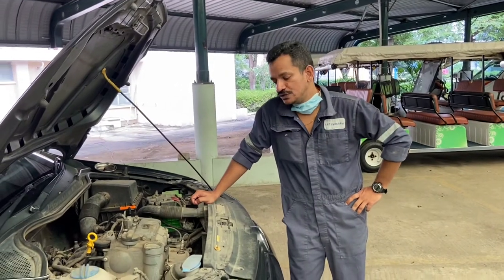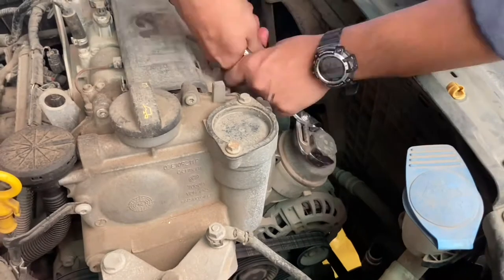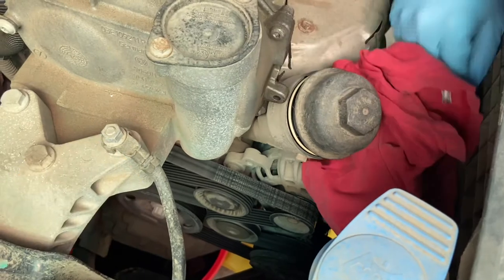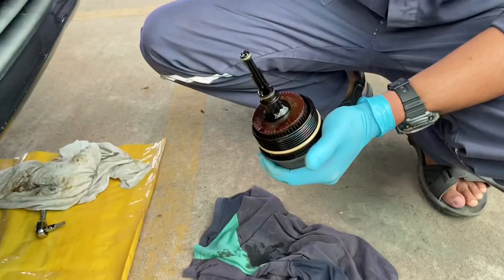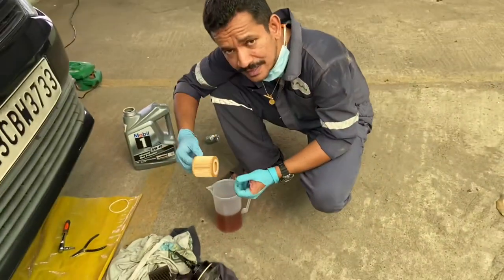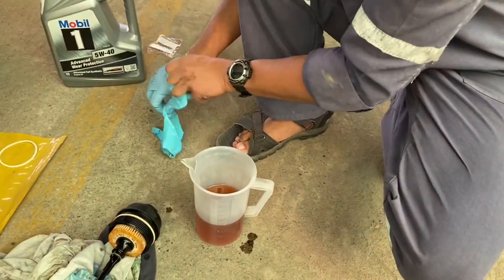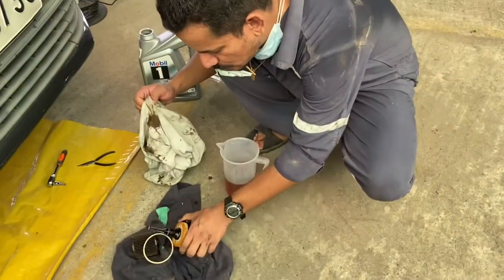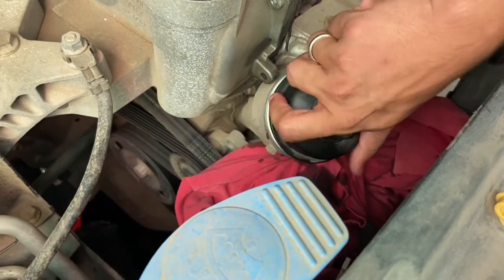Polo 6R 1.2 MPI service - Changing oil filter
I just completed the scheduled service on a friend's Polo 1.2 MPI and have prepared detailed videos explaining the various parts used, tools used and the steps involved in changing the part. This video shows how to replace the oil filter.

- I have had a great experience so far ordering various parts for my car from this website over the years and will recommend them. However, for bulky parts, shipping charges are higher. It is best to source such parts from your local parts store or dealership. Engine oil was sourced from Amazon and it is genuine.

Parts used*:

1. Oil Filter - 03D198819C

*OE part number indicated. Equivalent aftermarket part may be used after checking compatibility.

Do this at home! And let me know if you have any queries. Would be glad to answer them. :)